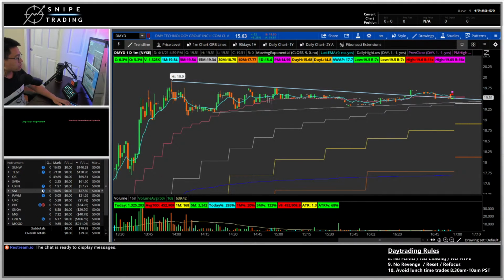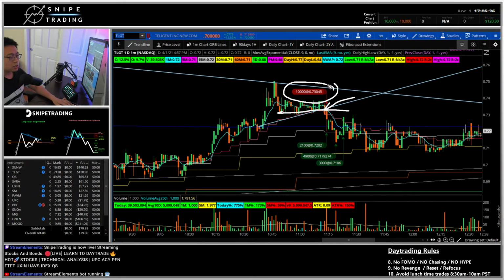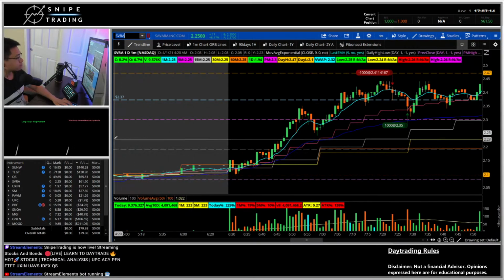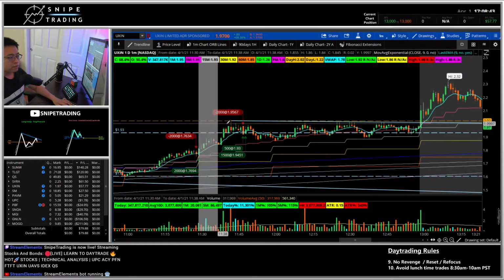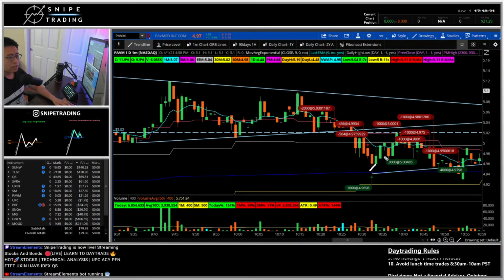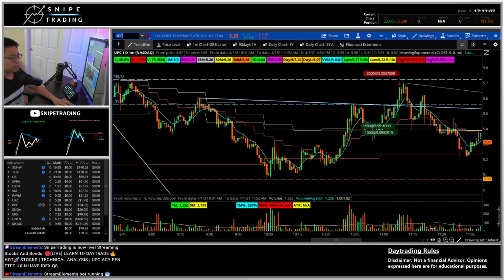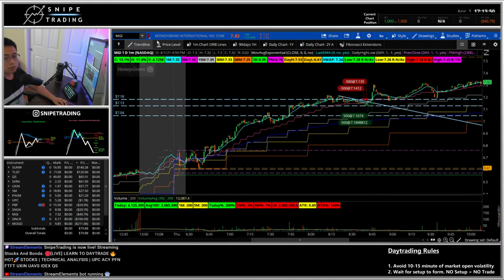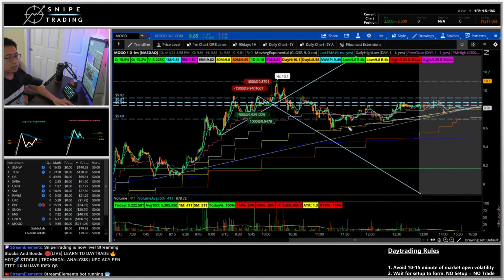+$79🔥Daytrading Recap | Overstayed Overtraded | Take Profits! | Learn daytrade | QCY UXIN AMTI UPC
HOT STOCKS TODAY:  UPC ACY PFIN FTFT SNOA FNKO UXIN UAVS KC QS IDEX CHPT JAGX MOXC ZH